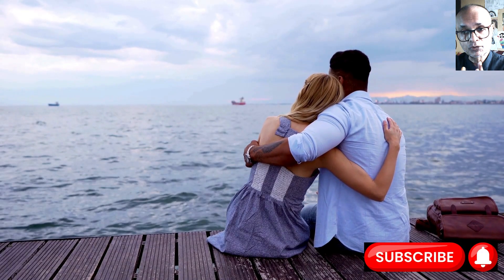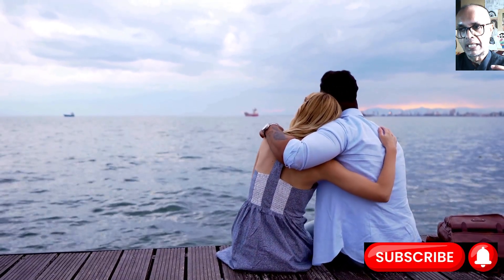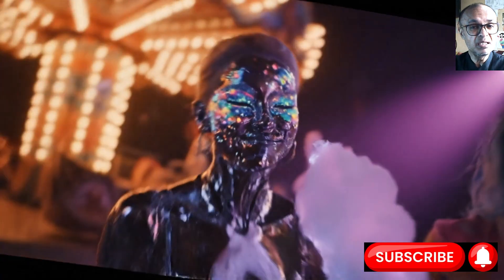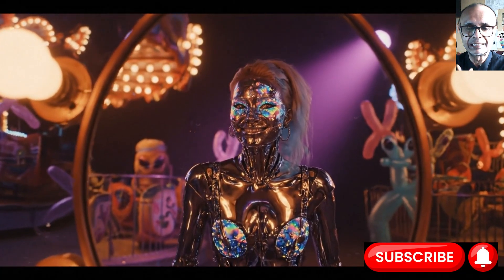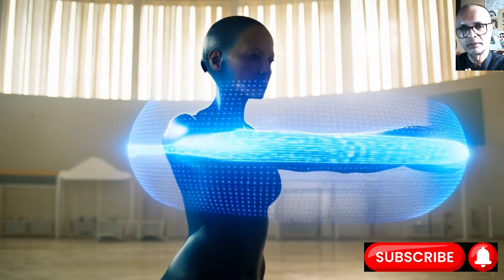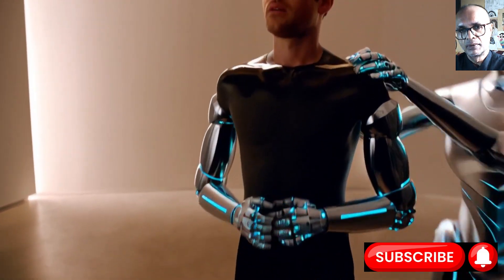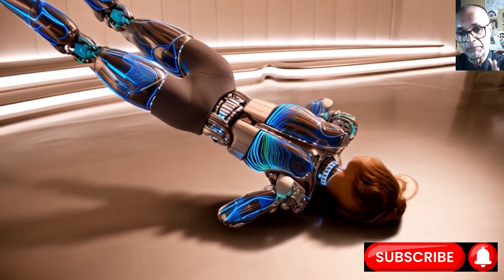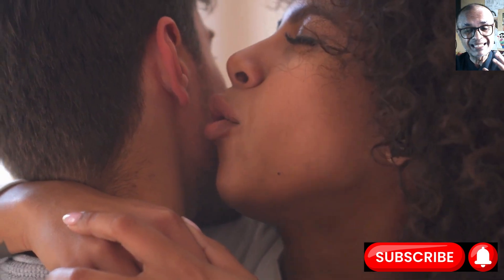Why Our Birthday Suits Matter for Love Robots?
Computer vision libraries, such as OpenCV, function as the sensory input for robots, enabling them to interpret the visual world.

In this video I have explained how for a hypothetical humanoid robot partner, these libraries are crucial for navigating intimate moments. They process data from cameras to analyze a user's facial expressions, body language, and even subtle physiological cues like breathing patterns or flushing skin. This provides the raw data needed to infer the user's emotional and mental state.

From here, the robot employs machine learning and deep learning algorithms to find complex patterns within this data. By correlating specific visual cues—a gentle smile, a furrowed brow—with the context of the interaction and subsequent feedback, the robot learns over time what these signals mean. This allows it to build a predictive model of the user's state of mind and generate appropriate, sensitive responses that foster a sense of connection and understanding.

This endeavor primarily drives development in several key technology areas. Affective computing, or emotion AI, is the core discipline focused on recognizing and simulating human emotions. This is intrinsically linked to advancements in human-robot interaction (HRI), which studies the social and psychological dynamics of these relationships, and pushes the boundaries of machine learning to interpret nuanced, real-time human behavior.